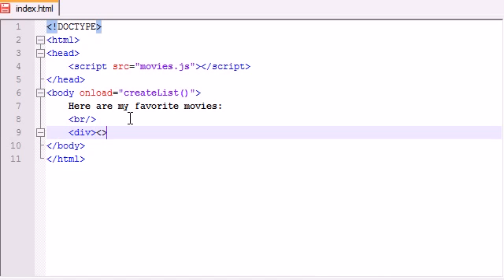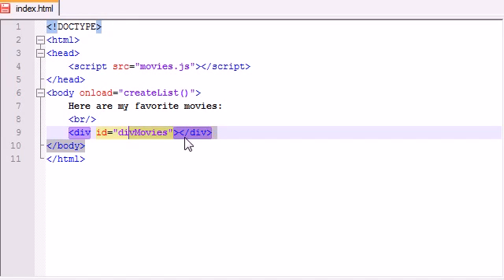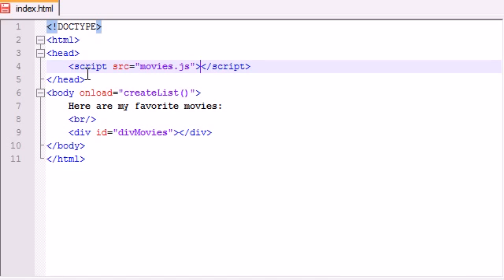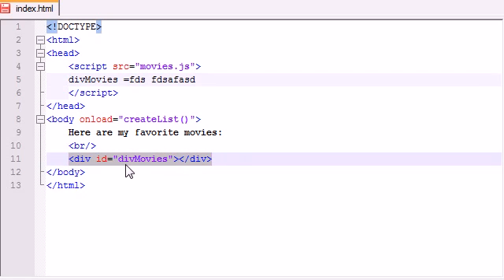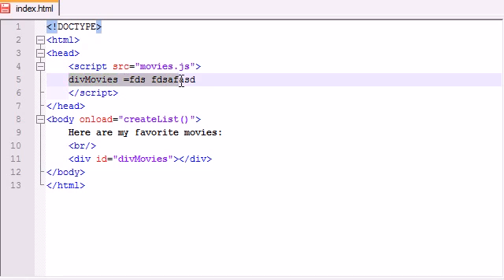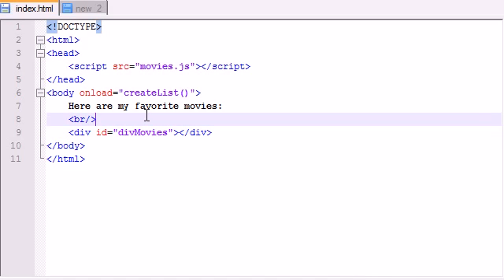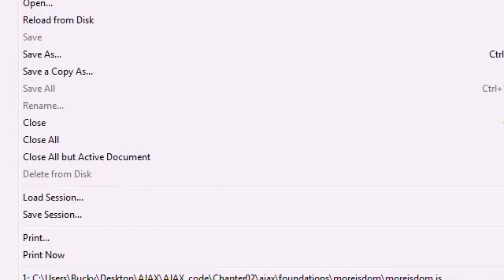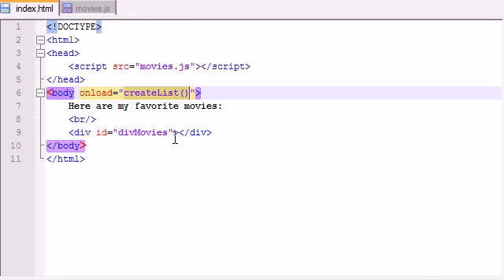AJAX Tutorial 13 Setting up the Web Page